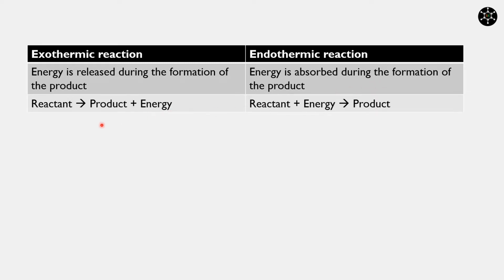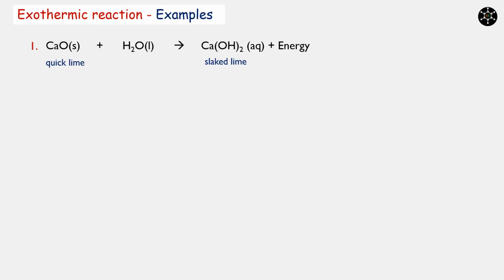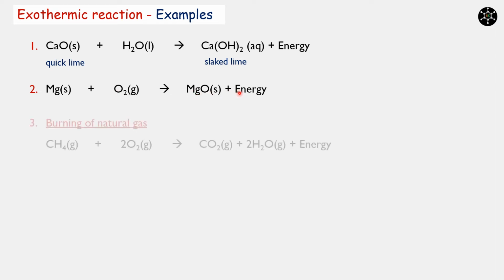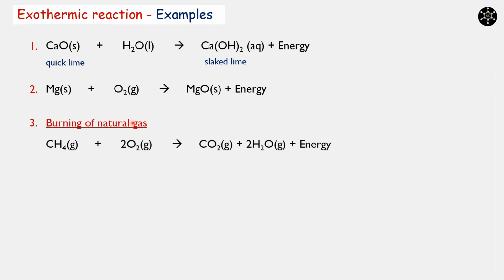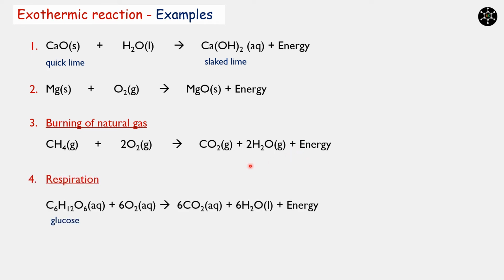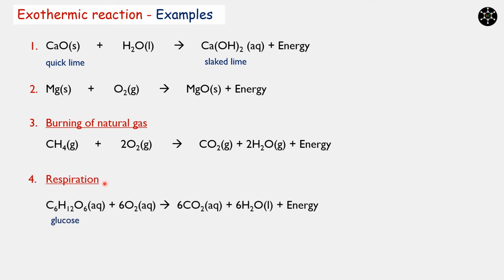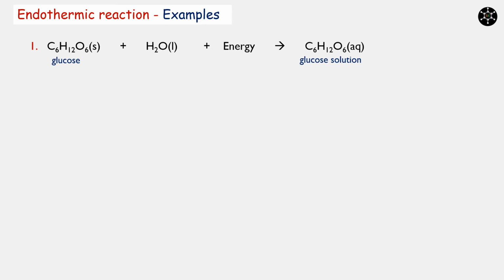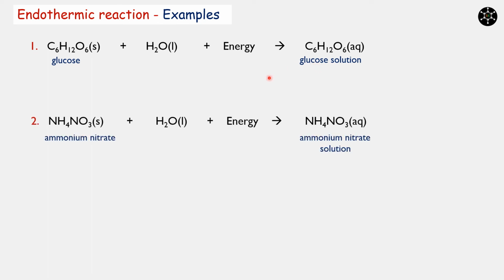3 - EXOTHERMIC & ENDOTHERMIC Reactions - CHAPTER 1 - Chemical Reactions & Equations (10th CBSE)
This video lecture is made keeping CBSE-NCERT text book as the reference.